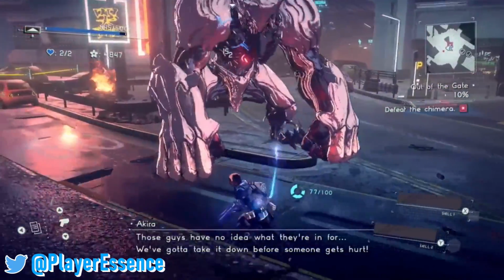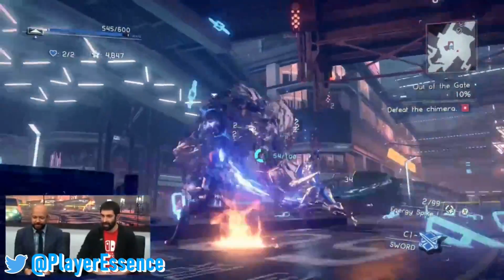ASTRAL CHAIN MIGHT be Plaintum's Best Game EVER! - Part 1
Astral Chain is shaping up to be Platinum Games' best title ever made, let's dig into why!